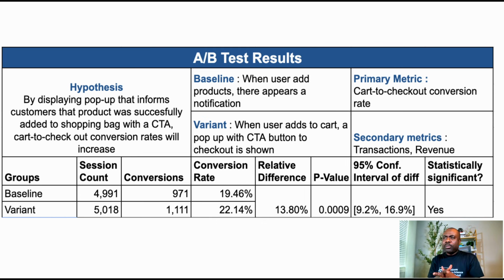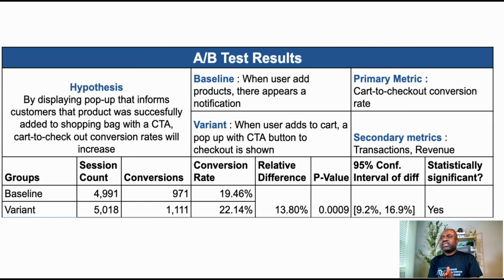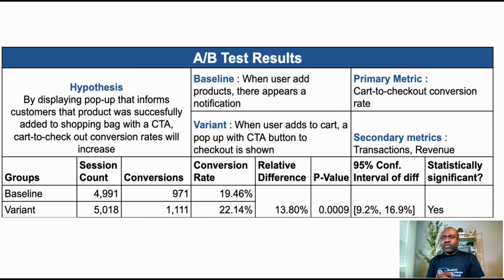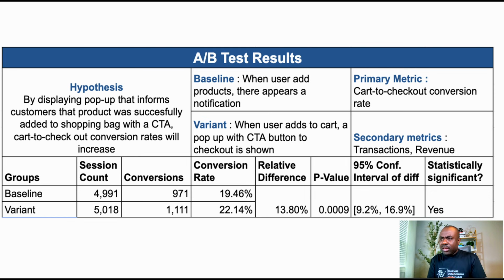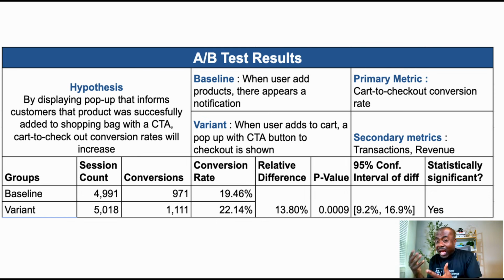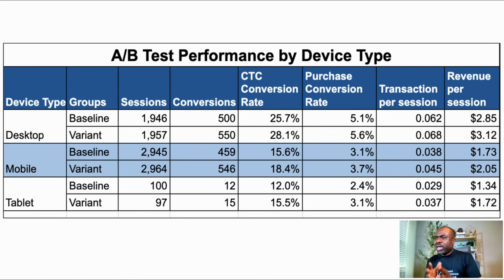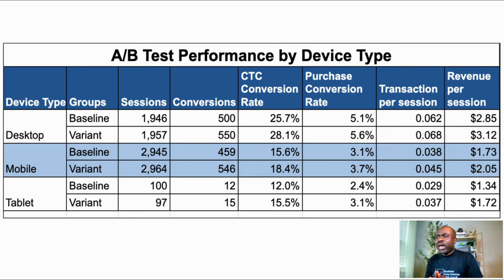Analyzing A/B experiments: Interpreting results and avoiding common pitfalls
Unlock the secrets to mastering A/B testing in business settings! 🚀 In this video, I break down how to properly analyze A/B test results with real-world examples, share essential tips and tricks to avoid common pitfalls, and show you how to dive deep into segment-level data for smarter decision-making.

Whether you're a marketer, product manager, or data analyst, data scientist, entrepreneur you'll learn how to:
✅ Accurately interpret A/B test results 📊
✅ Identify statistically significant outcomes ✅
✅ Spot hidden insights by segmenting data 🔍
✅ Avoid false positives and common biases ❌
✅ Make data-driven business decisions with confidence 💡